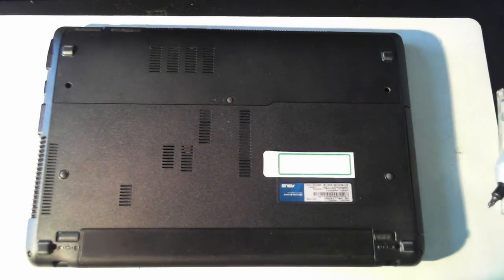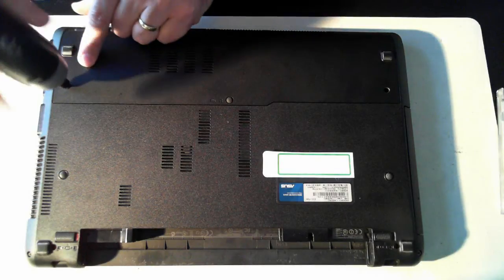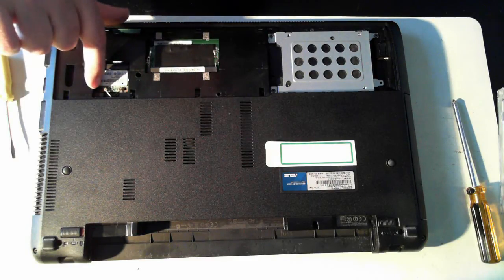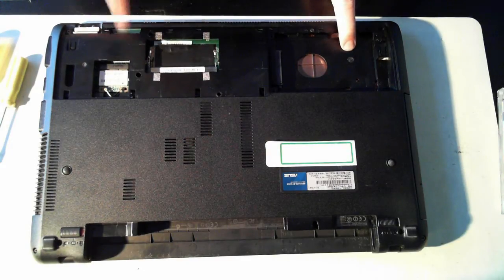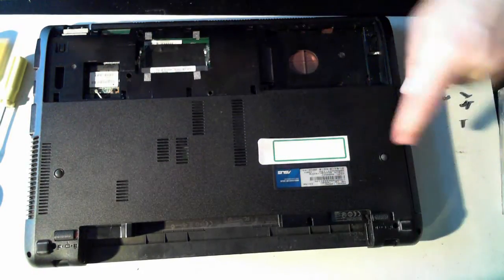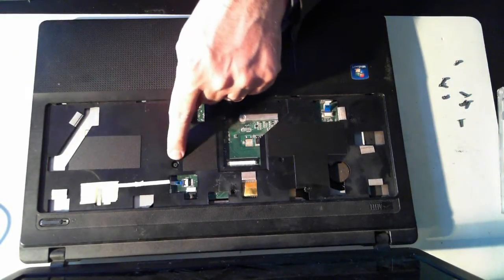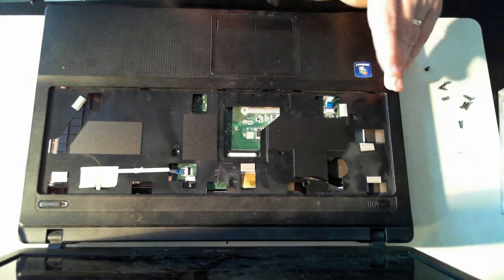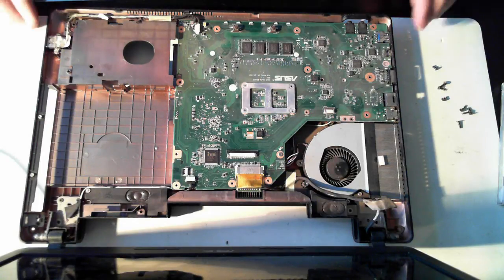Asus X54C Teardown / Take Apart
A teardown (or opening) of an Asus X54C laptop. This video shows you how to replace / upgrade the memory, hard drive, optical drive, WIFI module and keyboard for this notebook.

Warning - perform these steps at your own risk and take antistatic precautions.